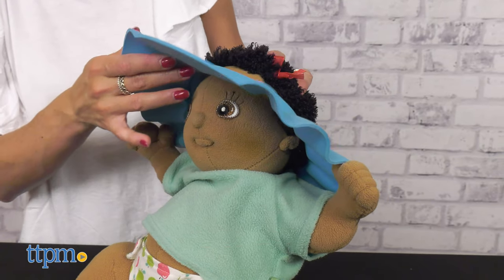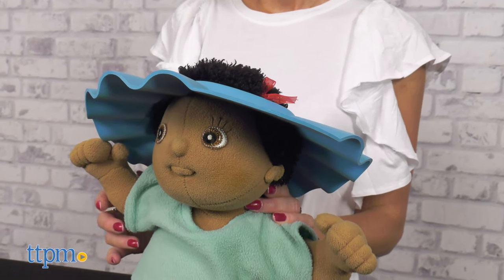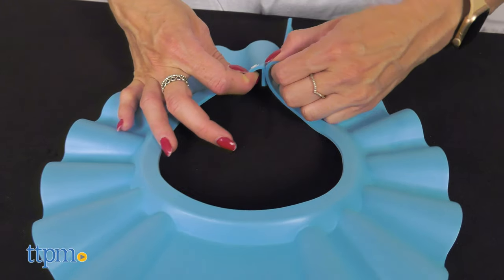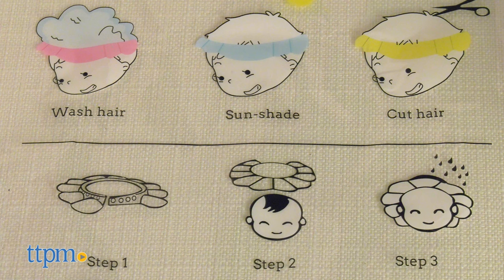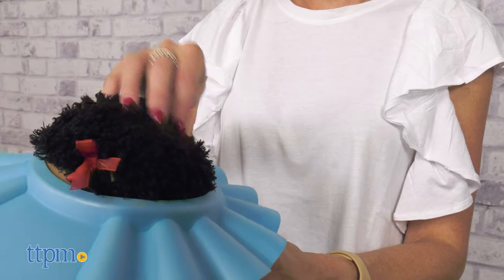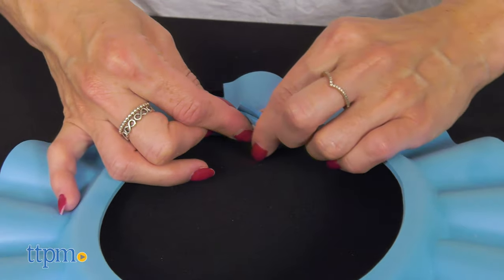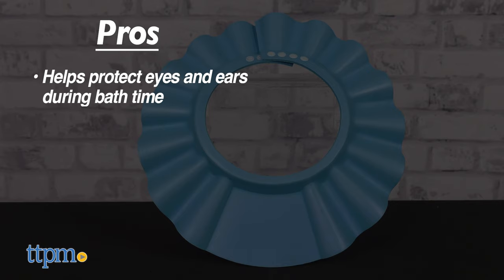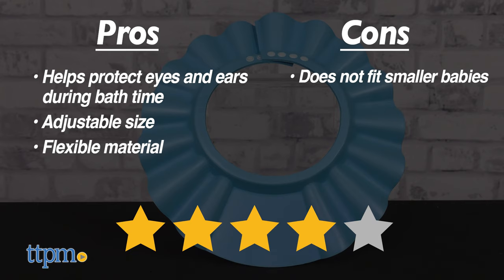Multi-Function Baby Shower Cap from Hooyee Review!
Today TTPM is reviewing the Multi-Function Baby Shower Cap from Hooyee. A safe and fun way to shower your baby! This cute and flexible shower cap can be used also for sun-shade and cutting hair. See more in this video review! For full review and shopping info

Product Info: Small kids can be very resistant to getting water in their faces so this helps bath time be more enjoyable for them and less of a struggle for the parent. The Multi-Function Cap is ideal to protect the kid's eyes and ears from water during the shower.